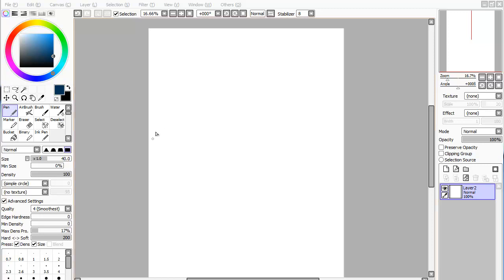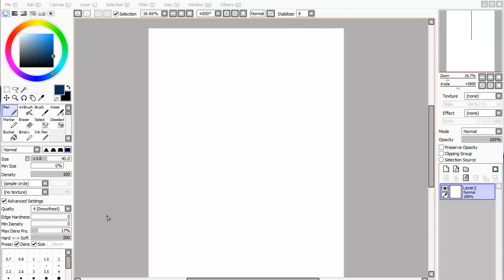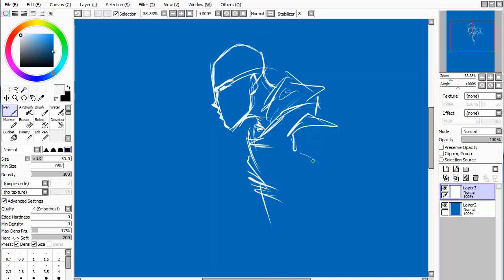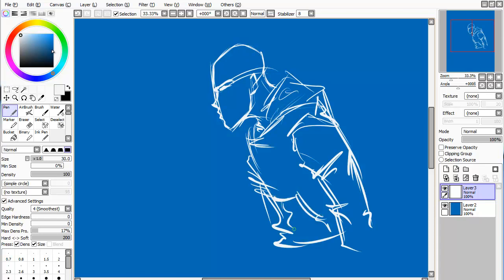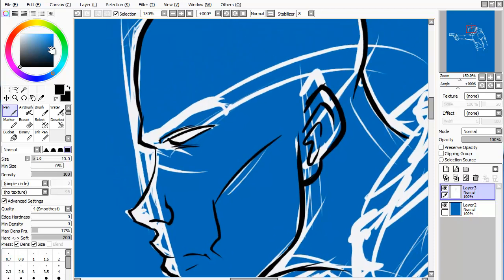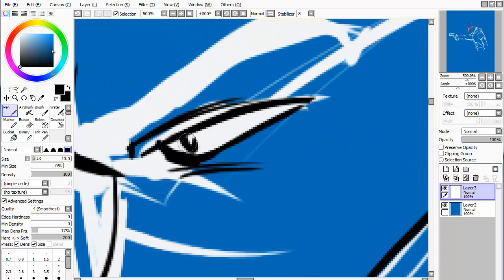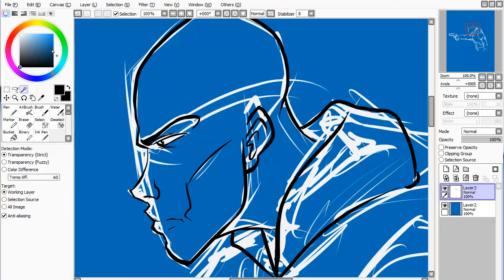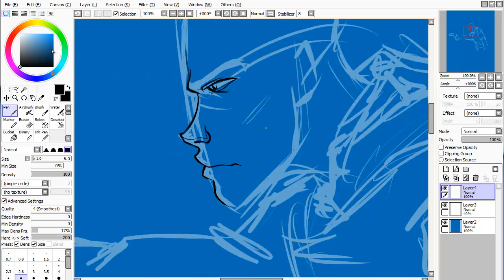Tim Michael- Paint Tool SAI Tutorial